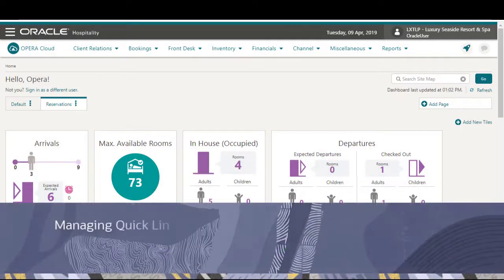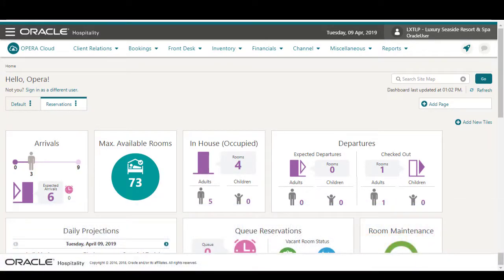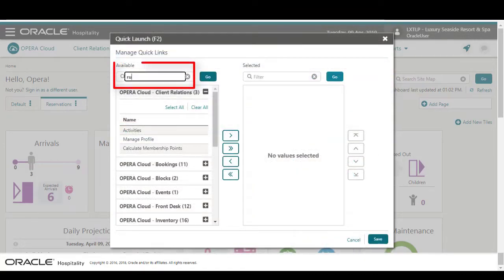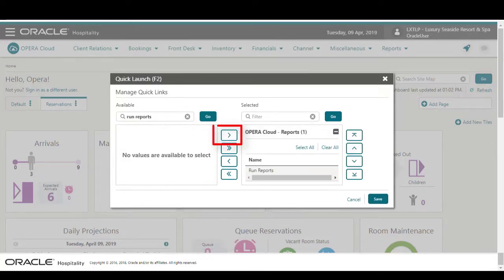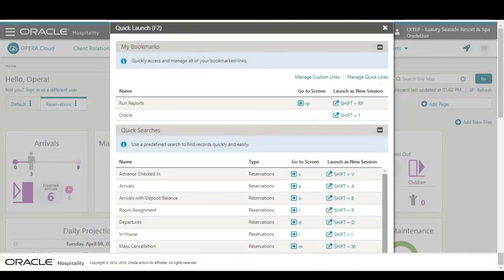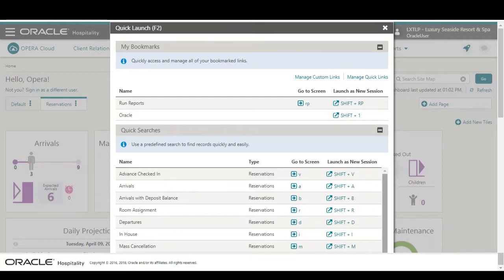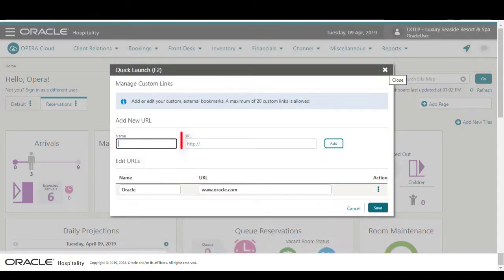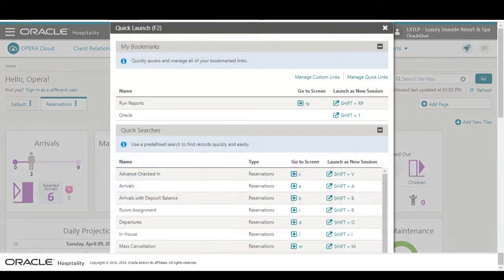Hospitality Documentation—OPERA Cloud: Manage Links using the Quick Launch Menu in OPERA Cloud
In this video, you will learn how to manage links using the quick launch menu in OPERA Cloud.
This video is part of the Oracle Hospitality OPERA Cloud Documentation Video series, developed by the Oracle Hospitality Documentation team to demonstrate and enhance your experience with the OPERA Cloud application.
You can find the Oracle Hospitality Product Documentation, at the following URL then click the Hotels tab to find your OPERA Cloud Services release.
To improve the video quality, you can click the gear icon to set the quality to 1080p/720p HD.
Oracle disclaims any warranties or representations as to the accuracy or completeness of this recording, demonstration, and/or written materials (the "Materials"). The Materials are provided "as is" without any warranty of any kind, either express or implied, including without limitation warranties or merchantability, fitness for a particular purpose, and non-infringement.